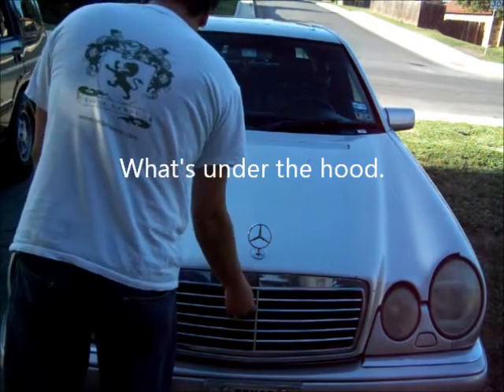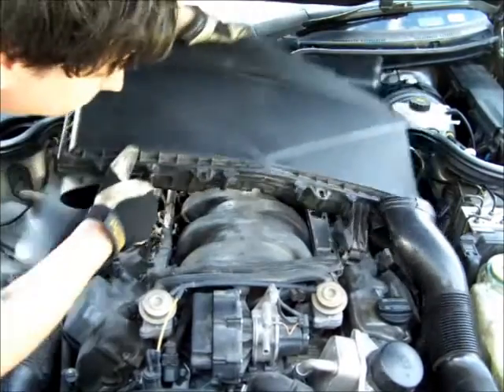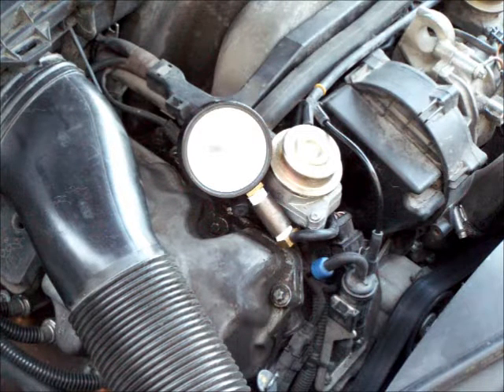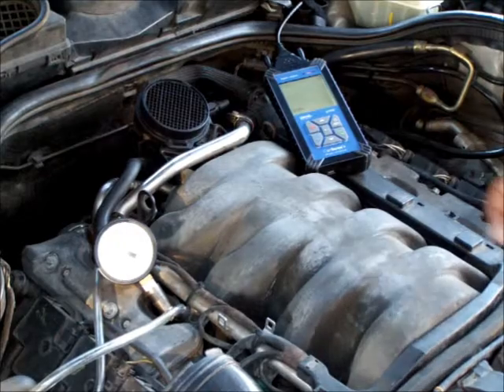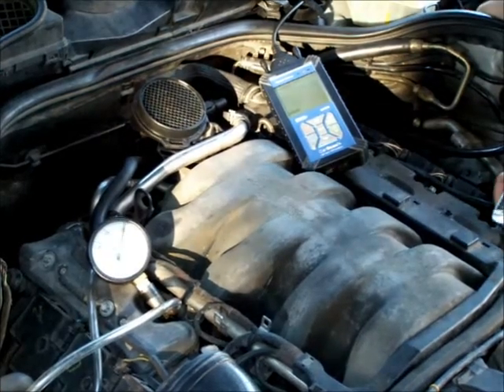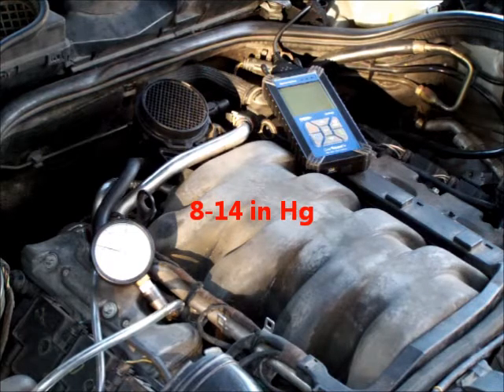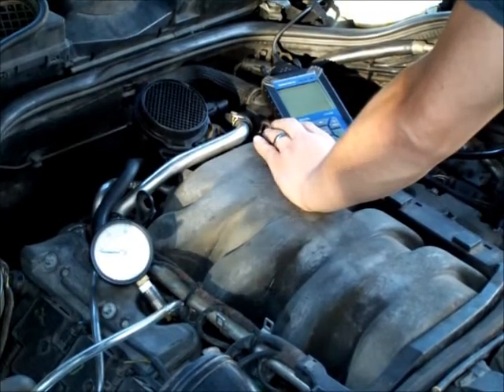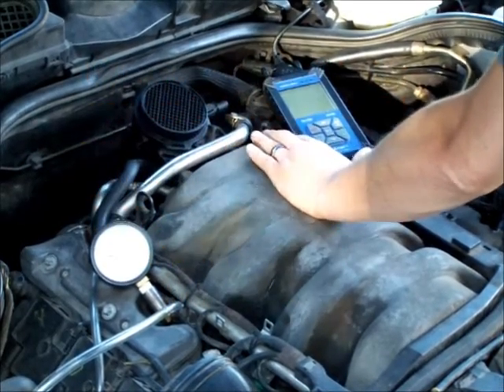Vacuum check on Mercedes W210 E55 AMG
How to check your vacuum system on a Mercedes Benz W210 E55 AMG. to brush up on the particulars of vacuum testing, has a great chart. All natural aspiration type engines should read between 17-22 in. Hg at idle.